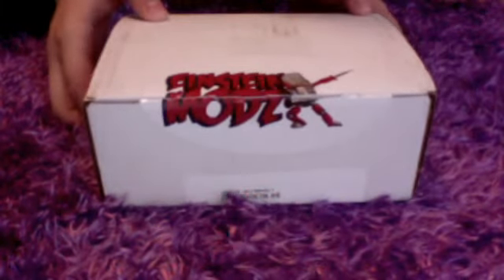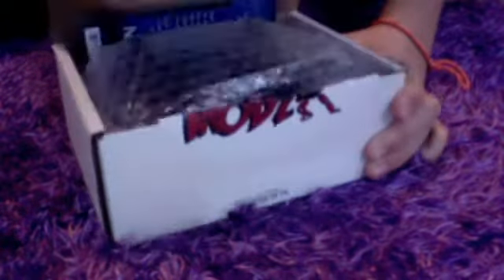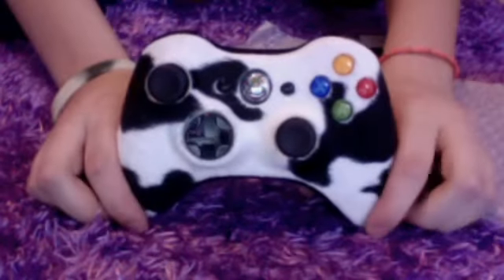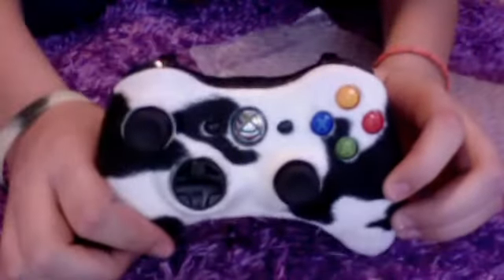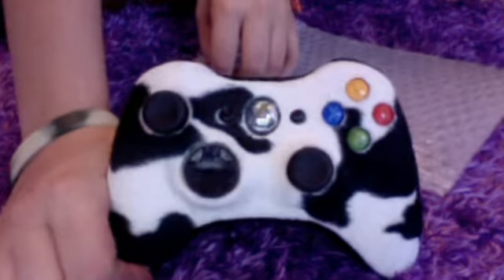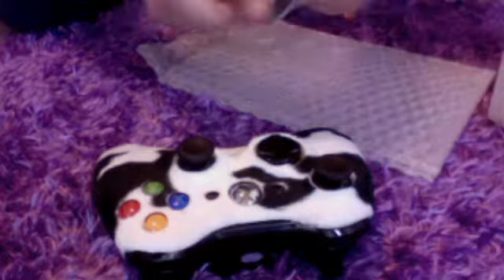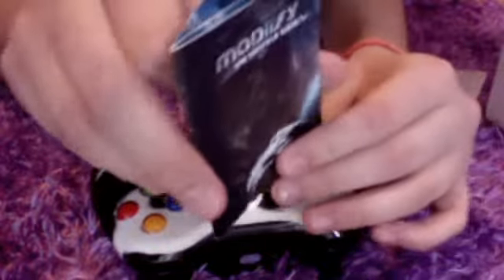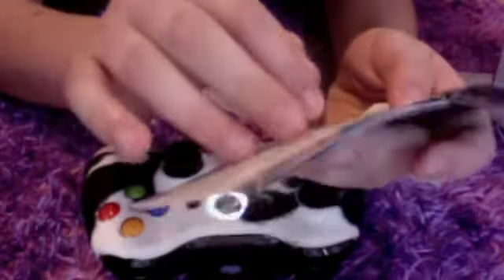Einstein modz controller (cow fur skin)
Einstein modz